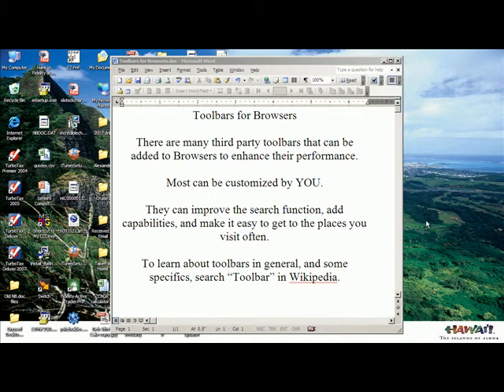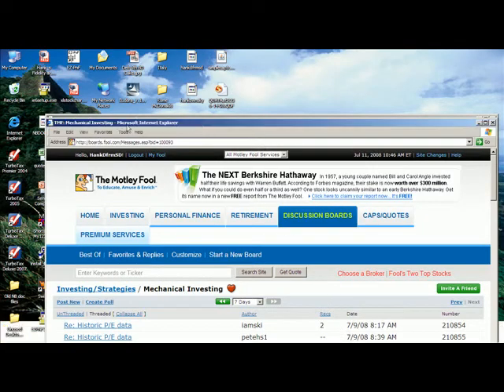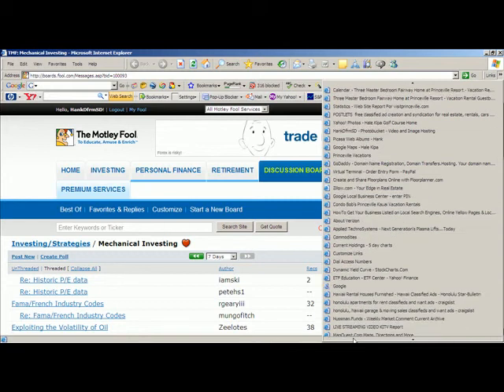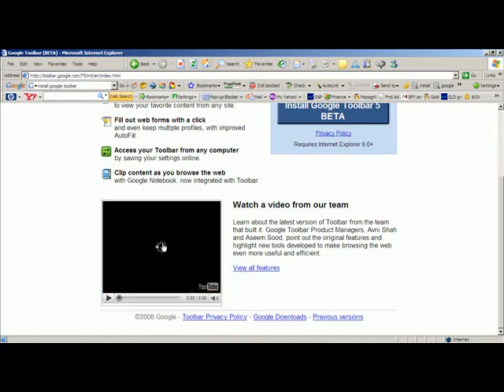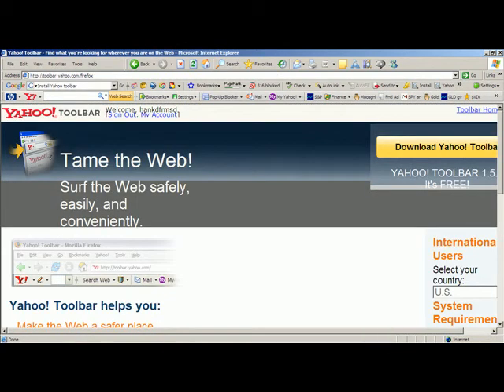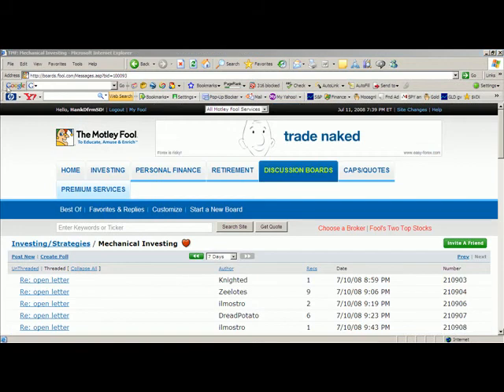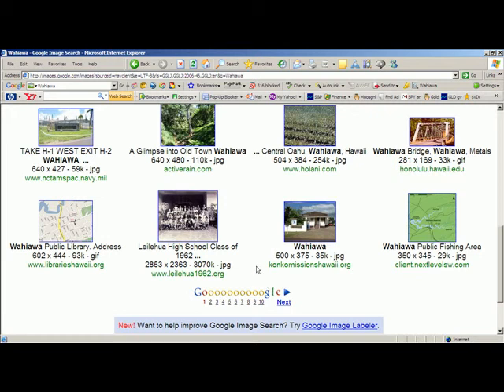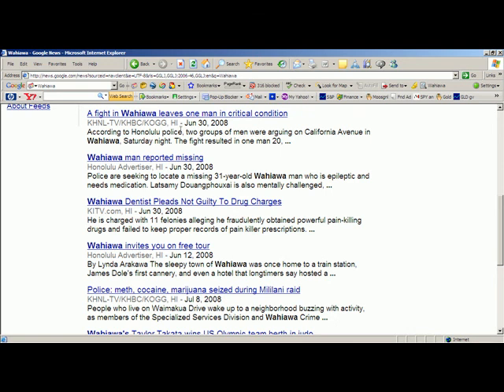Toolbars for your Browser Part 1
Part 1 of How to add Third Party Toolbars to your Browser, and what they can do for you.